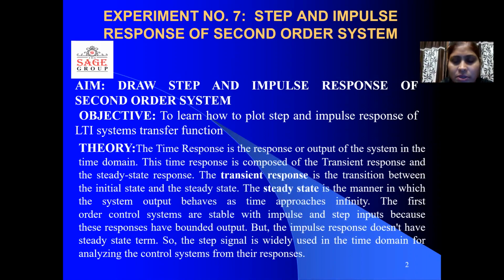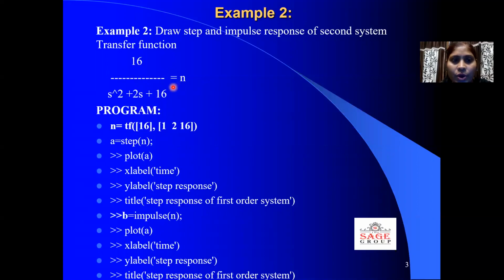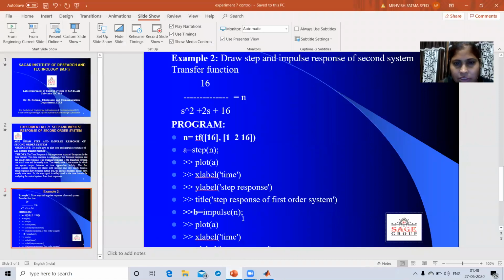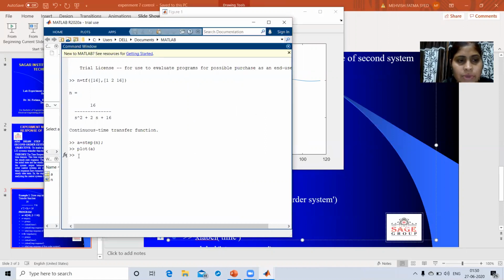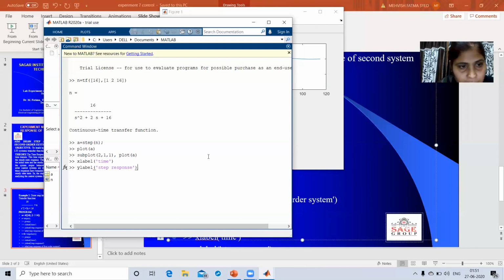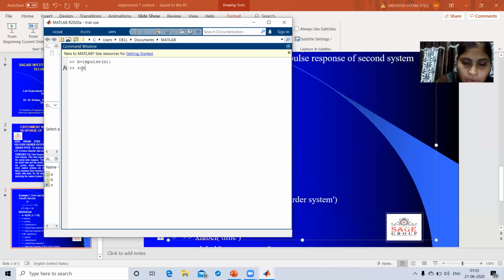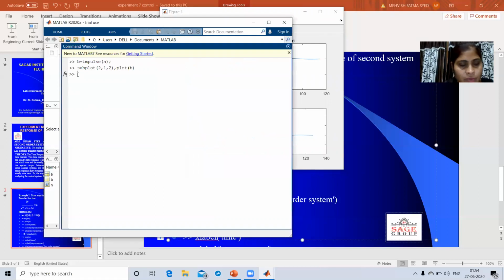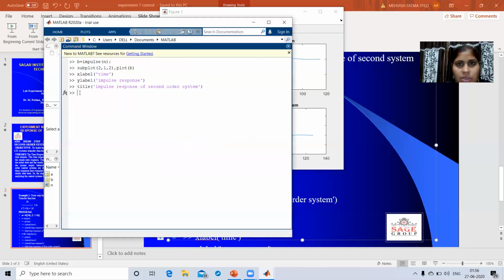Control Lab Experiment No 7, step and impulse response